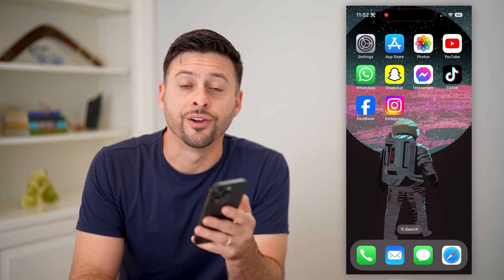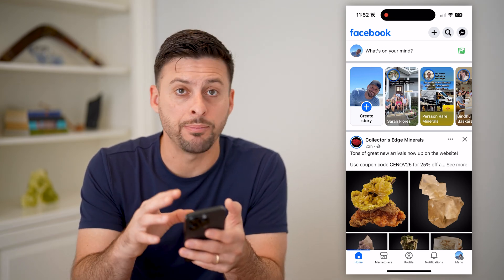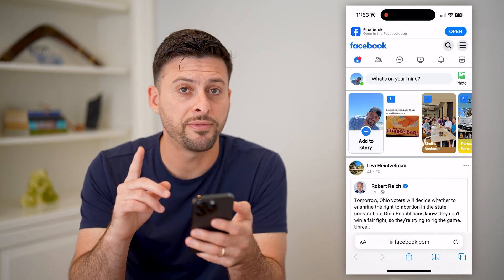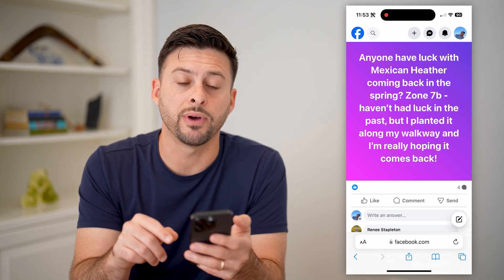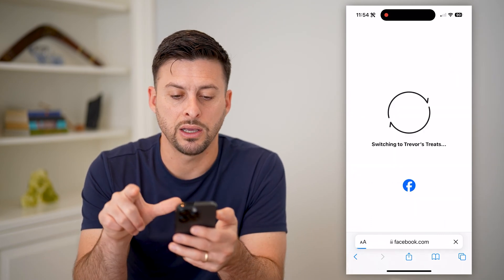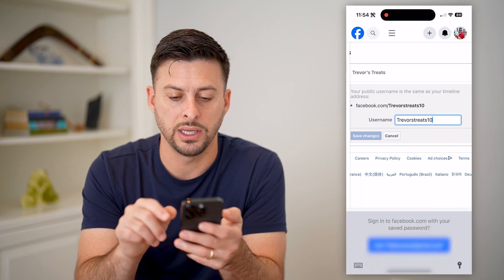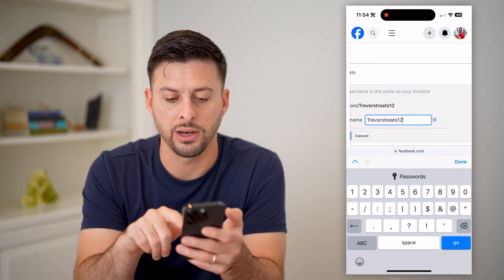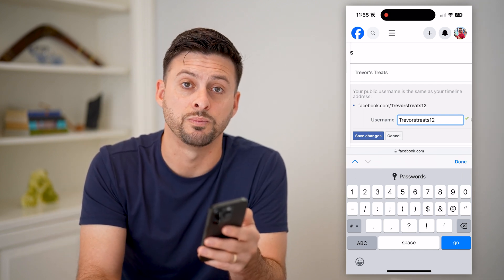How To Change Facebook Page Username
Here's how you can change the username for your Facebook page to match your business.

Cool iPhone Facts:
- Every single iPhone ad shows the time as exactly 9:41